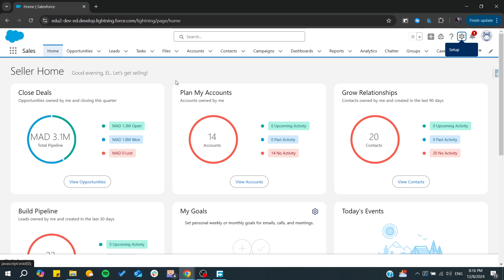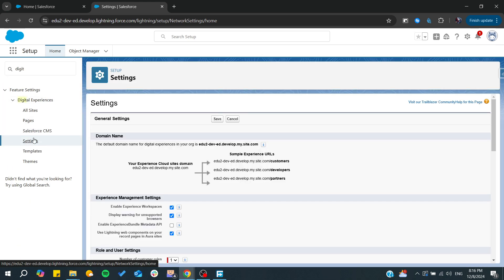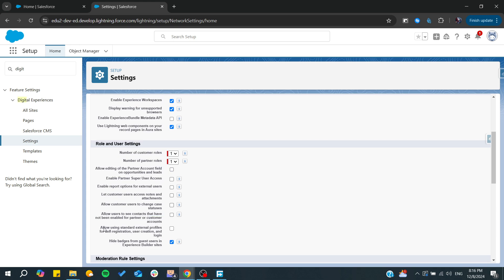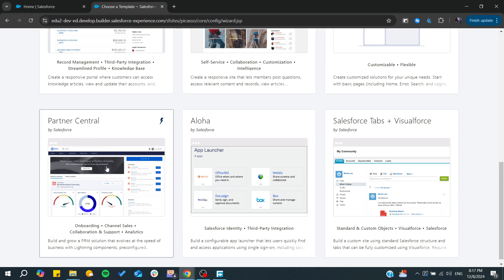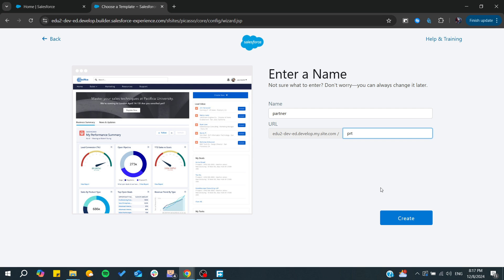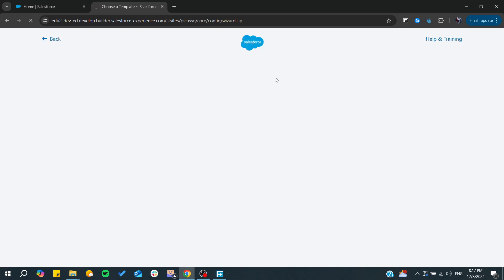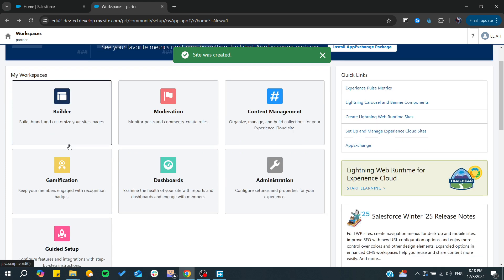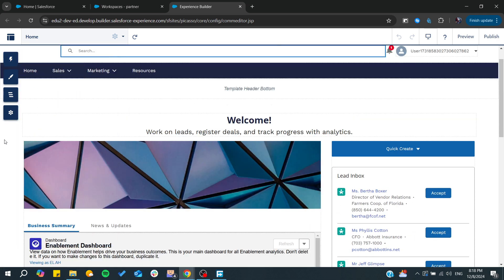How To Create Partner Portal In Salesforce Tutorial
Today we talk about create partner portal in salesforce,salesforce tutorial,salesforce for beginners,salesforce training,salesforce partner community